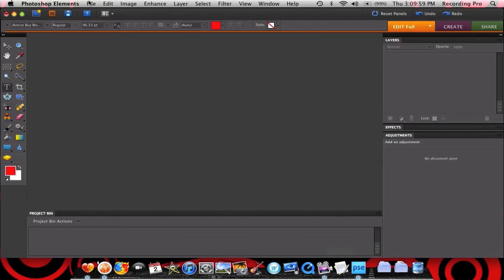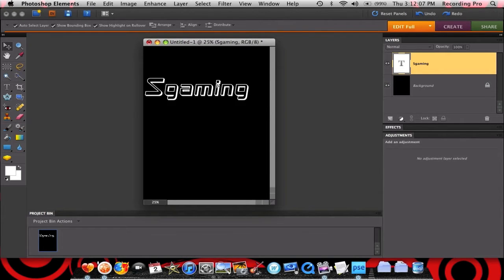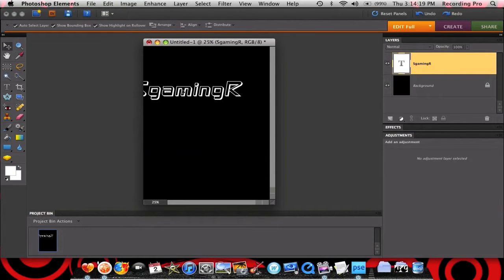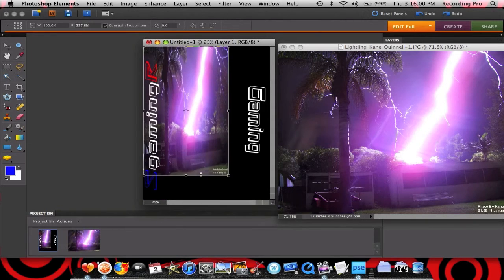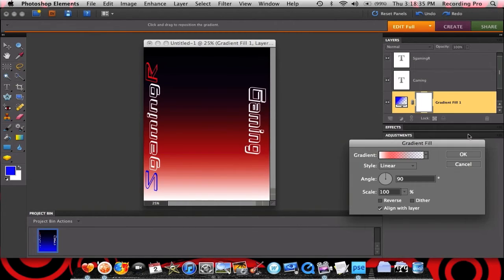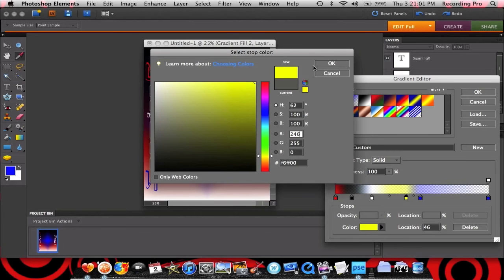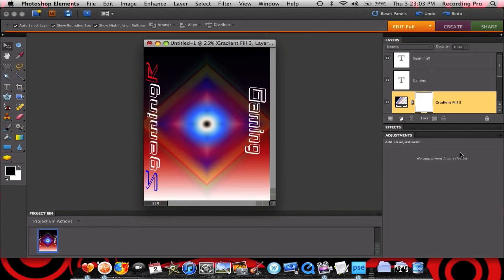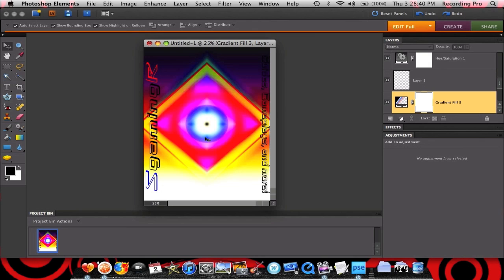Photoshop: Tutorial - How to make a simple YouTube Background [HD]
Hey guys, this is my first tutorial ever.  I'm going to be showing you how to make a simple yet cool looking YouTube background with any version of Photoshop.